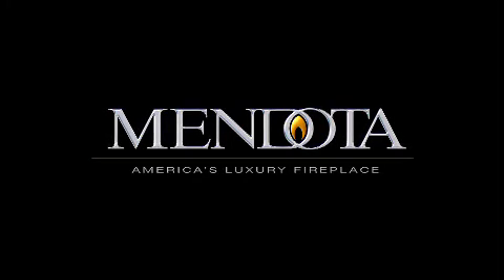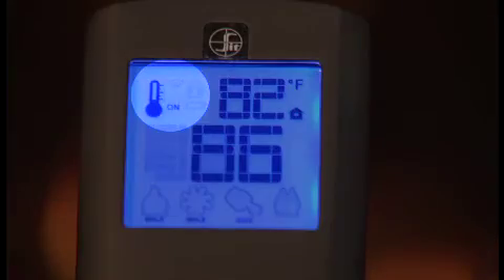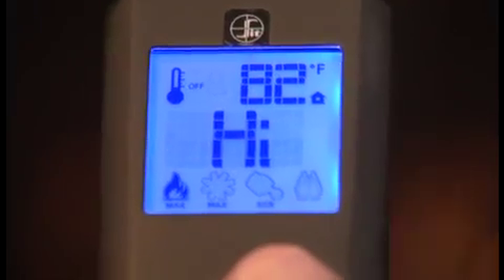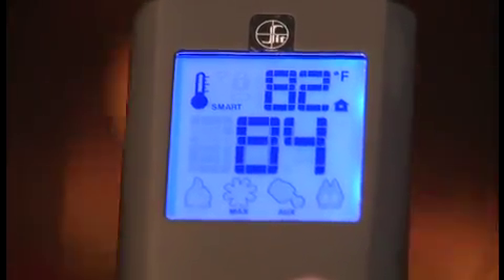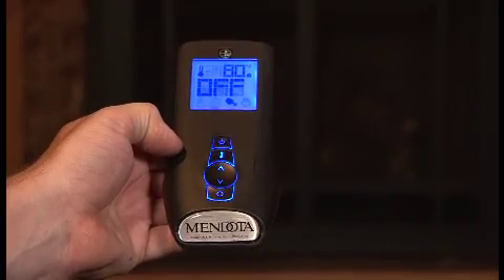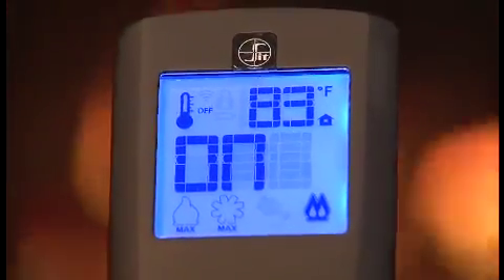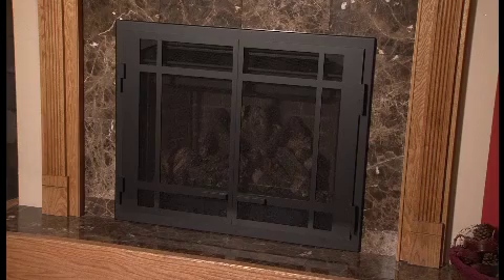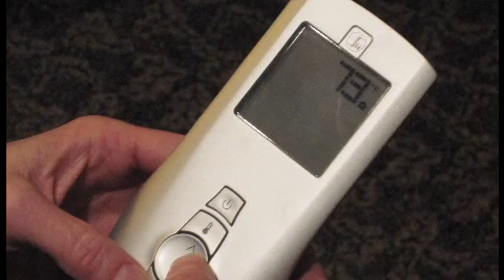How to Use the Remote